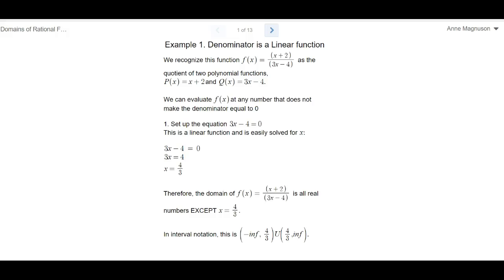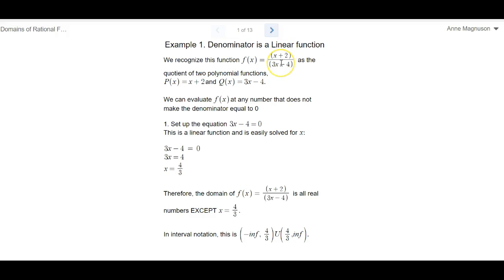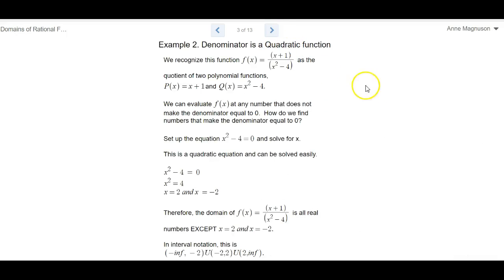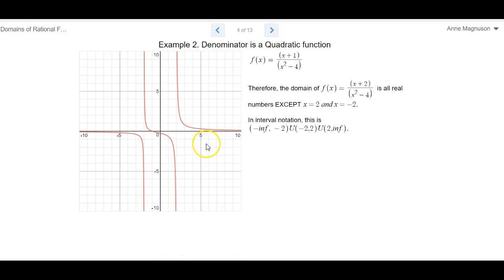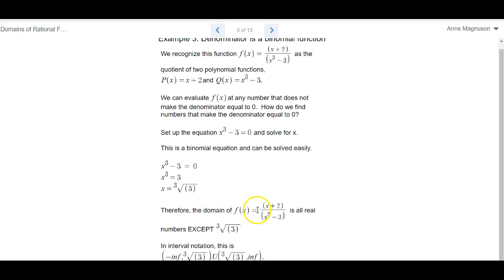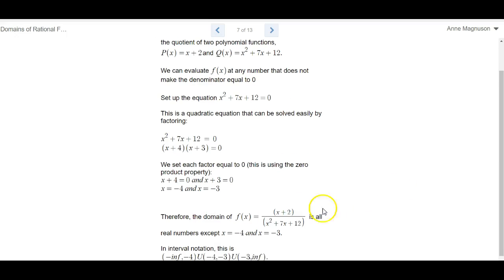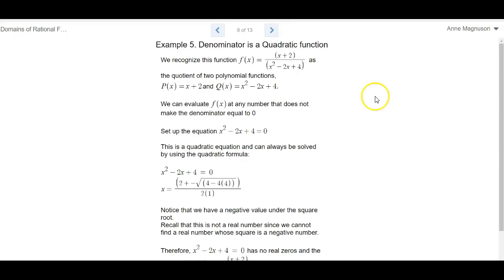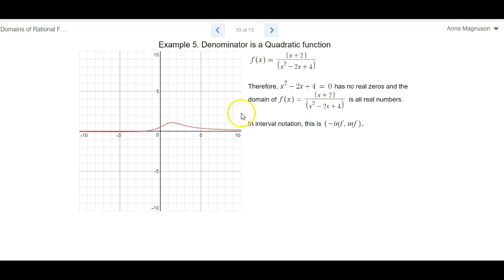Domains of Rational Functions